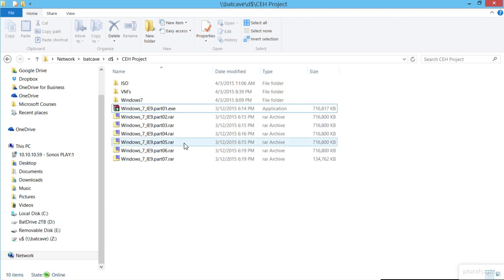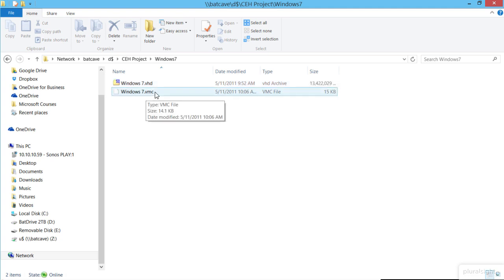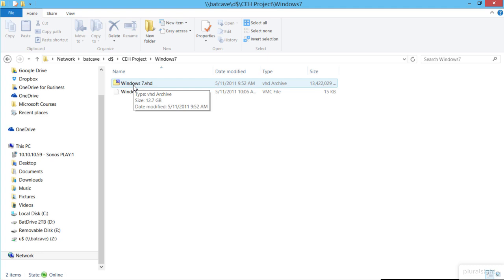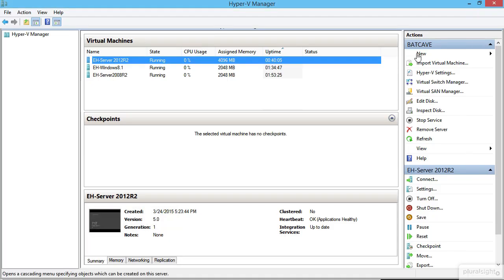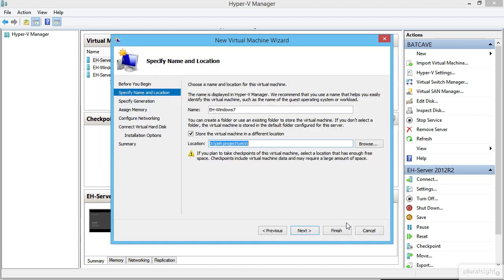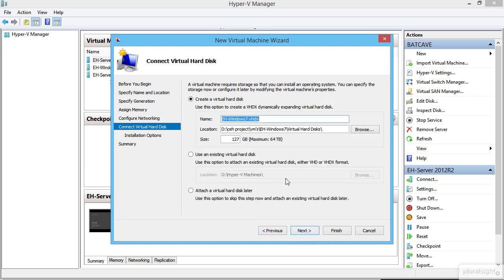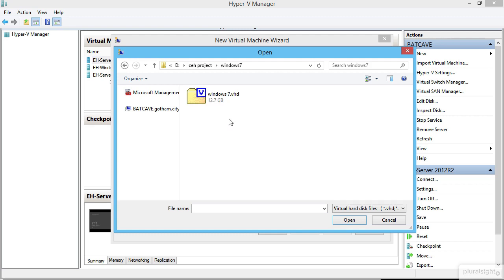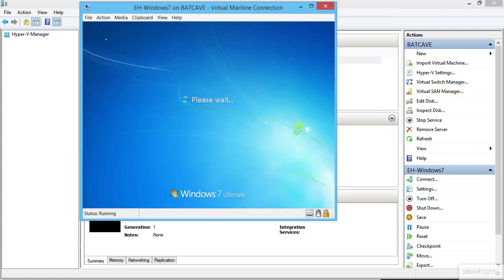Ethical Hacking 18 Virtual Machine Windows 7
hacking video,
hacking apps for android,
hacking mobile,
hacking phone,
hacking channel,
hacking codes,
hacking computer,
hacking intro,
hacking ideas,
hacking in mobile